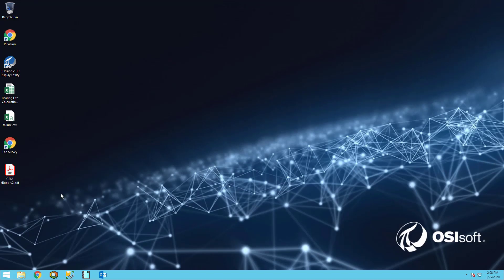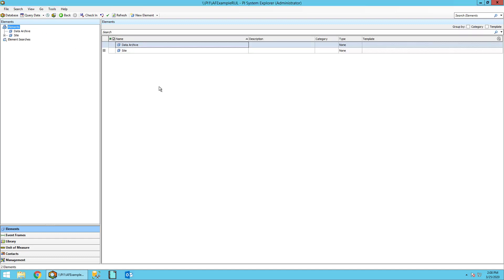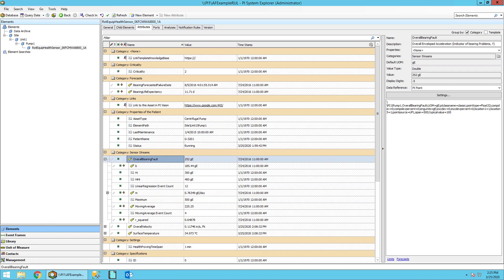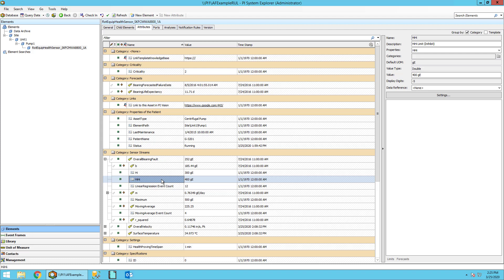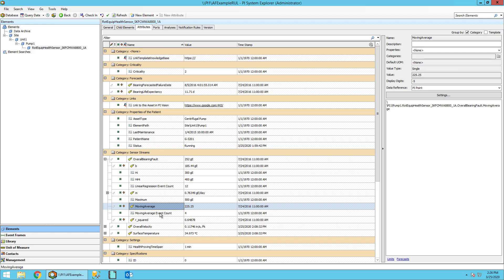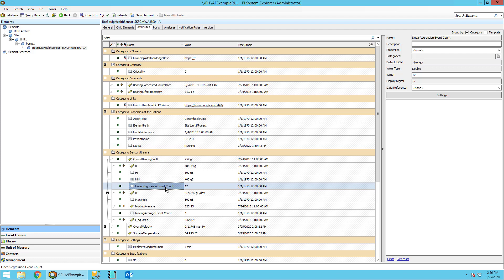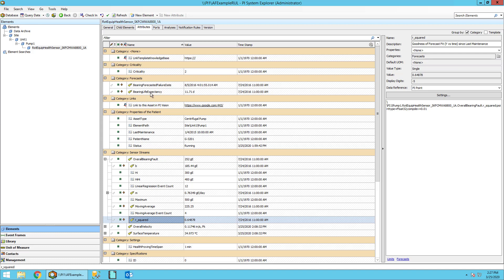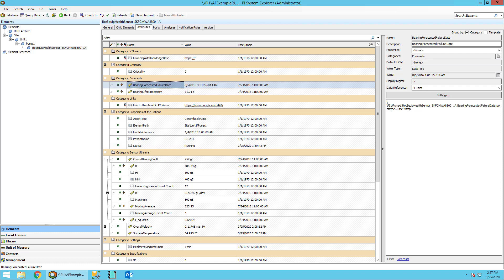Asset Maintenance: Using a Layered Approach - simple Predictive maintenance (pt.2)